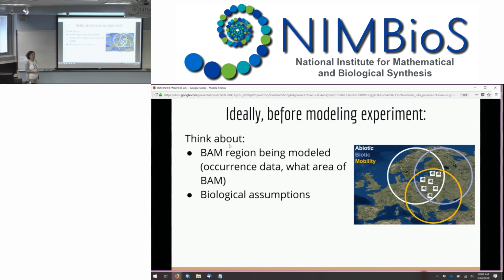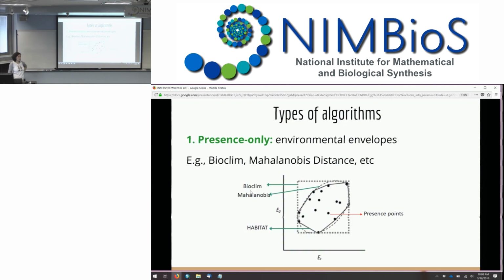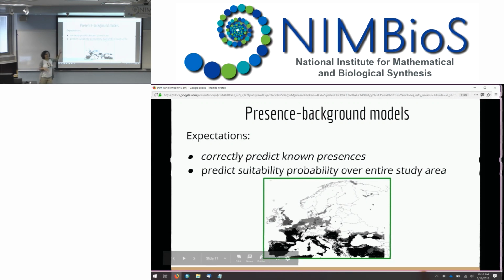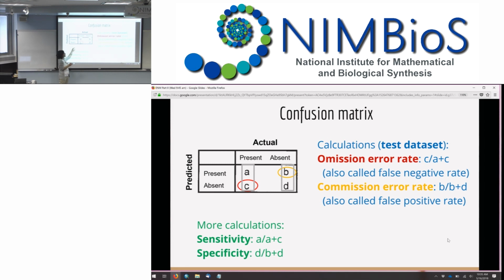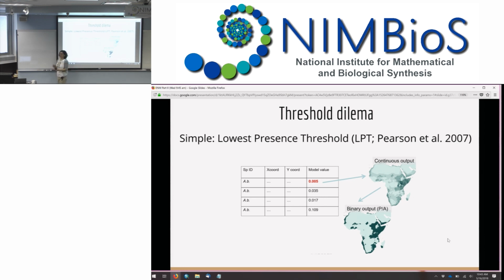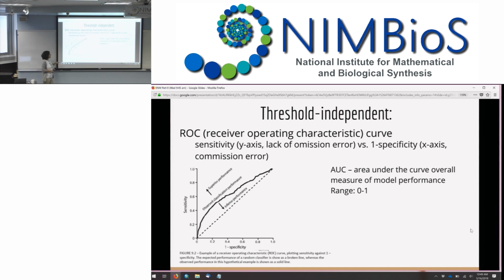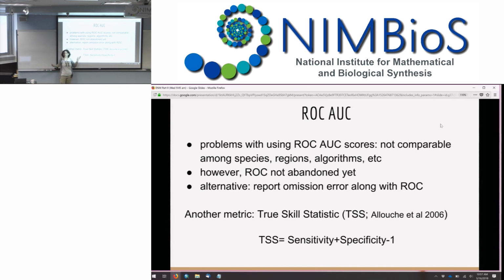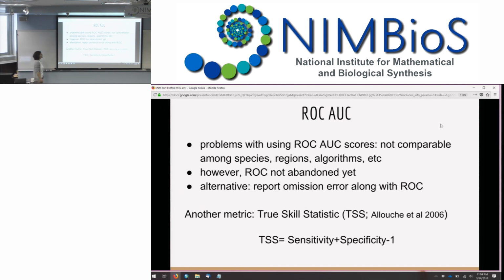Basics of Modeling Methods